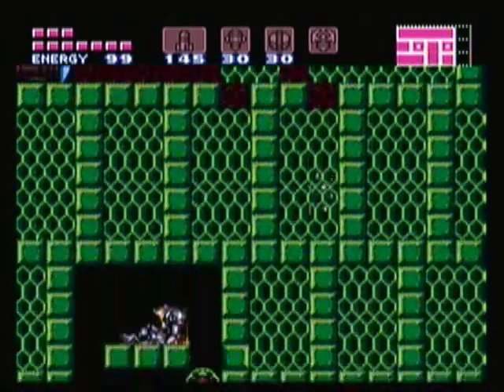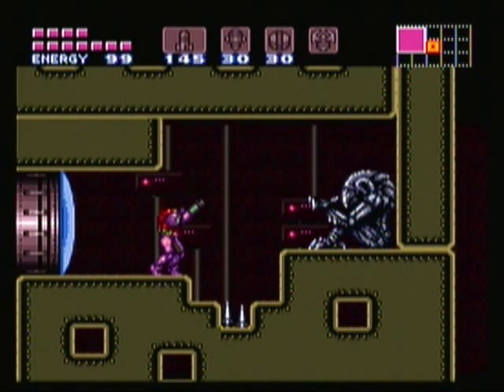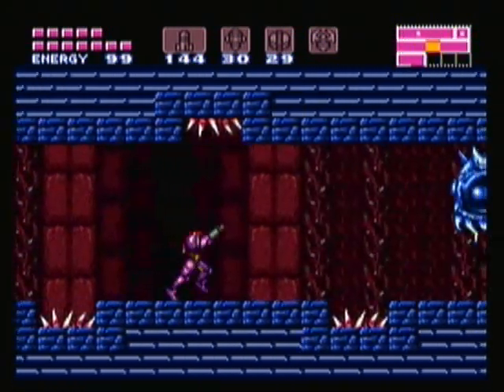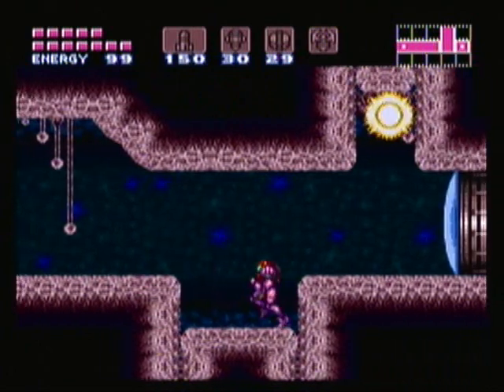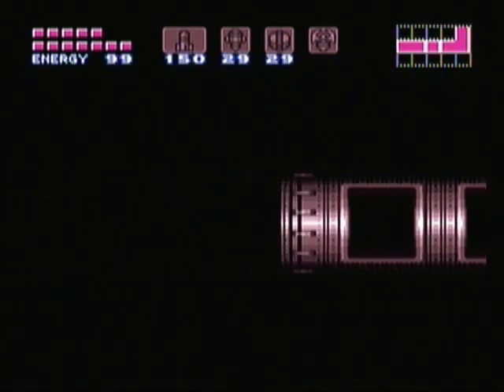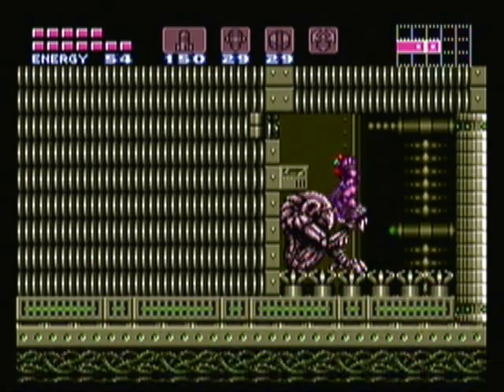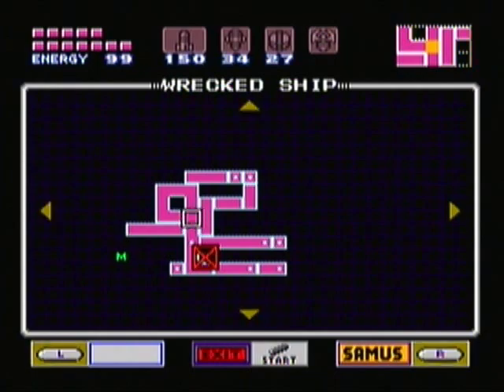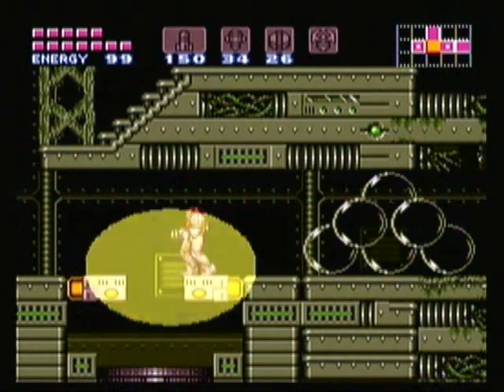Searching for Items - Part 9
Continuing the search for Ice Beam and adding 5% to the final total.